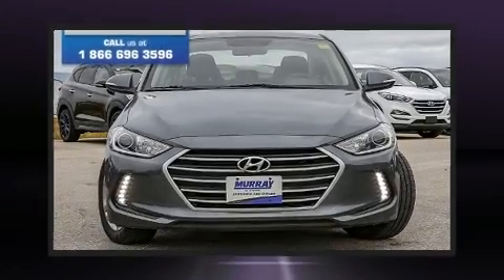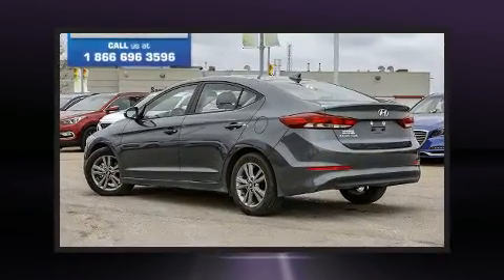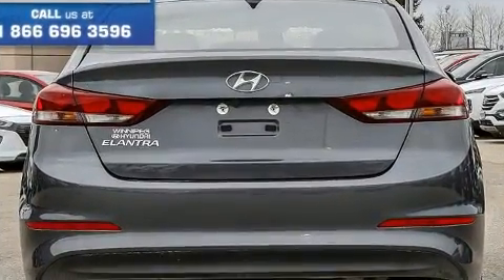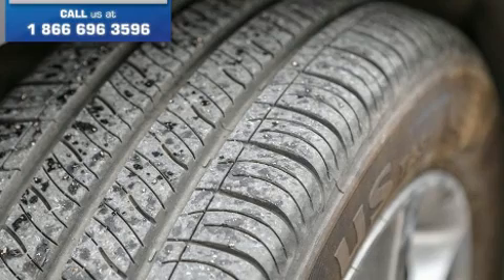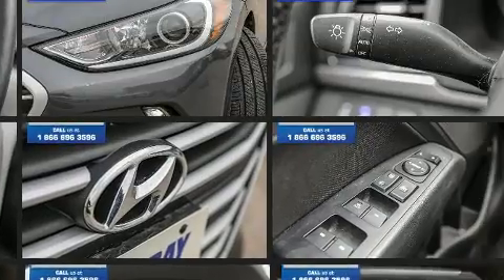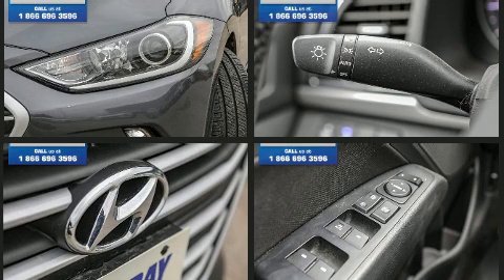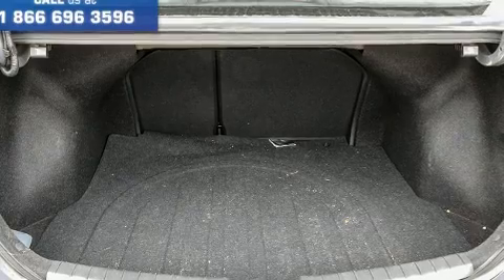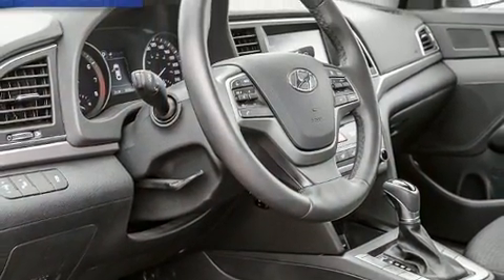2018 Hyundai Elantra GL in Winnipeg, MB R3T 5V7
You can expect a lot from the 2018 Hyundai Elantra. This 4 door, 5 passenger sedan still has less than 10,000 kilometers! Smooth gearshifts are achieved thanks to the 2 liter 4 cylinder engine, and for added security, dynamic Stability Control supplements the drivetrain. Hyundai prioritized practicality, efficiency, and style by including: variably intermittent wipers, an outside temperature display, heated seats, telescoping steering wheel, power windows, an overhead console, and remote keyless entry. Audio features include an AM/FM radio, and 6 speakers, providing excellent sound throughout the cabin. In the event of a rollover collision, side curtain airbags provide additional protection for outboard seated passengers. This vehicle has achieved Certified Pre-Owned status, by passing Hyundai's comprehensive certification process, including a rigorous 150 point inspection! Our aim is to provide our customers with the best prices and service at all times. Stop by our dealership or give us a call for more information.